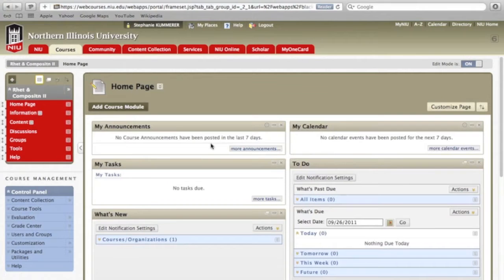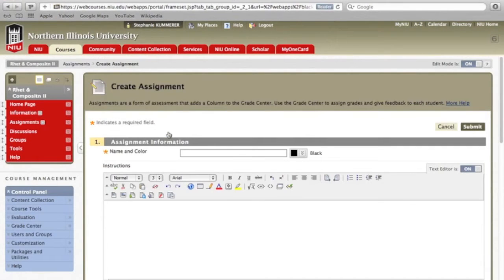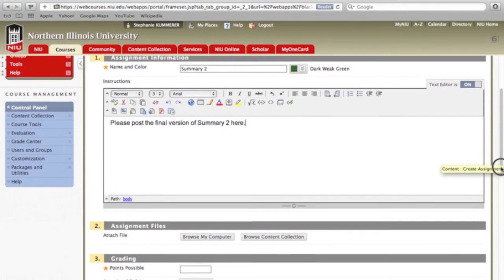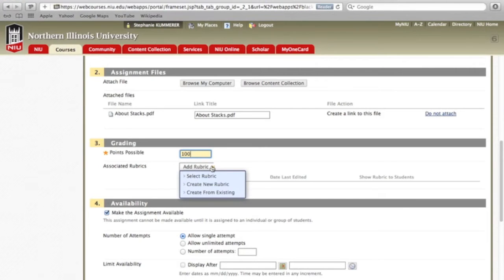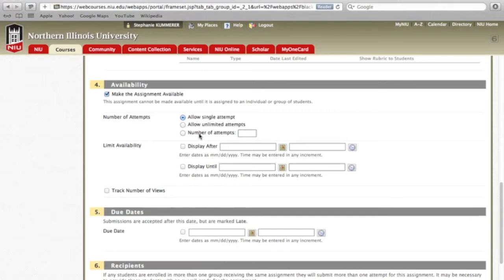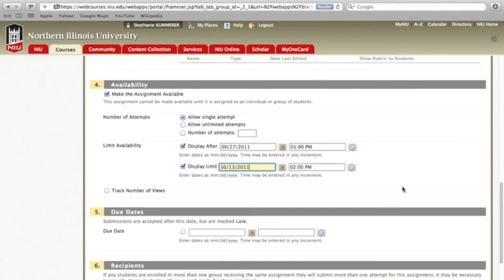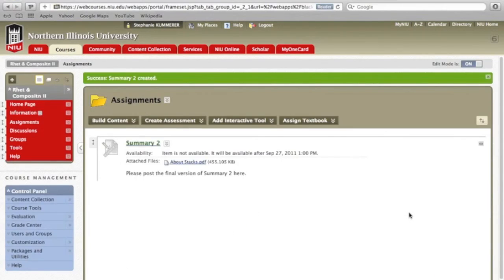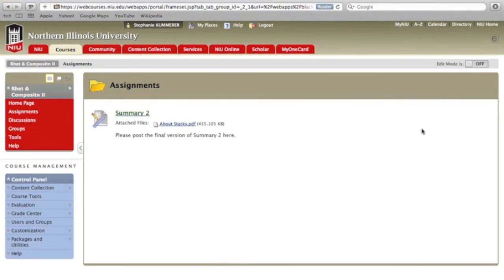Creating assignments on Blackboard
Our third screencast covers creating assignments in the new Blackboard Next Generation.